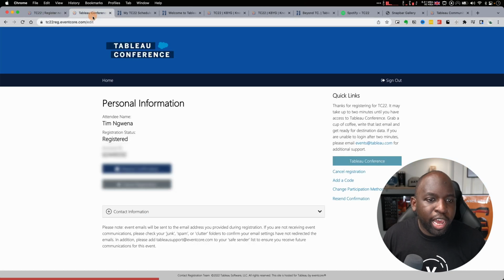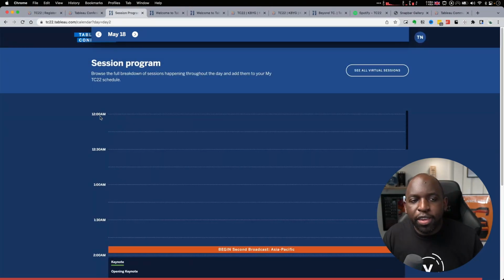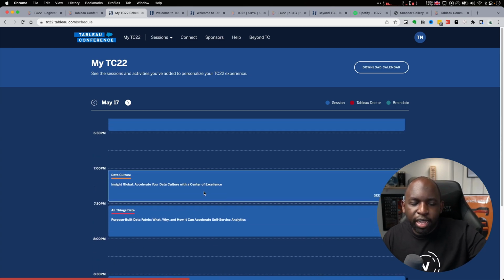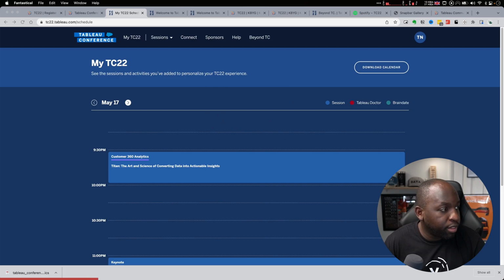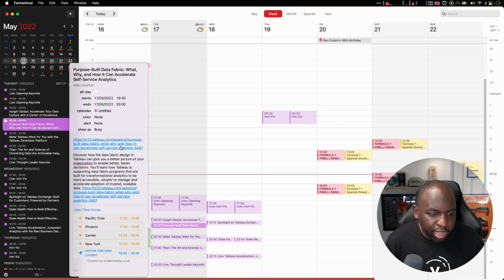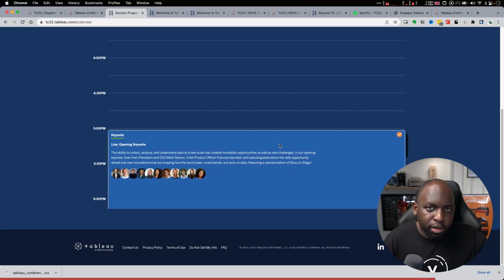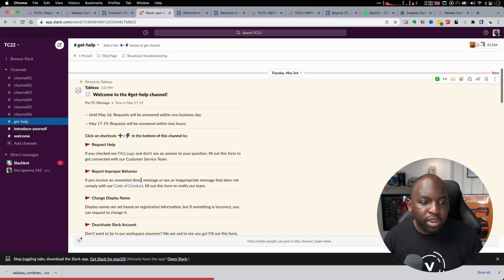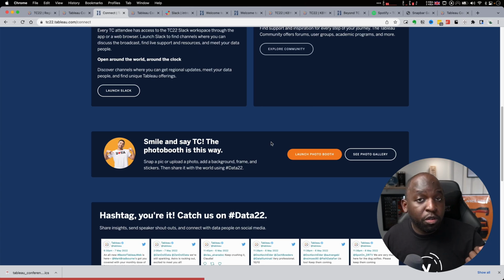How to attend Tableau Conference 2022 virtually & free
Tableau Conference is the destination to celebrate the power of data with the global DataFam. With so much to learn, see, and do, we rounded up a shortlist of what to know before you go (KBYG) so you can make the most of your conference experience.

Timestamps
00:00 Intro
00:18 Join Andre and I for the keynote Watchalong
01:04 TC22 website
02:27 Tableau conference Timezones
03:21 Sessions you have to watch
05:59 Session library
06:54 Your sessions
07:20 Add sessions to your calendar
08:17 Tableau conference channels
08:55 Connections and networking
10:28 What's missing from the virtual experience
11:29 Photo Gallery
12:29 Sponsors
12:50 FAQs